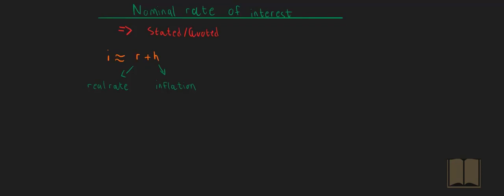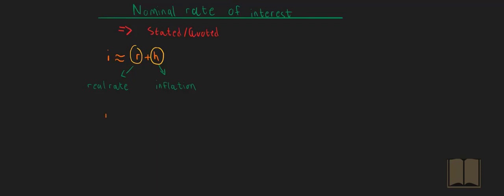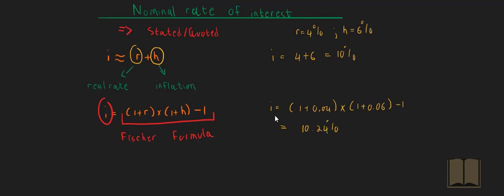Nominal rate of interest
This video takes explains the nominal rate of interest